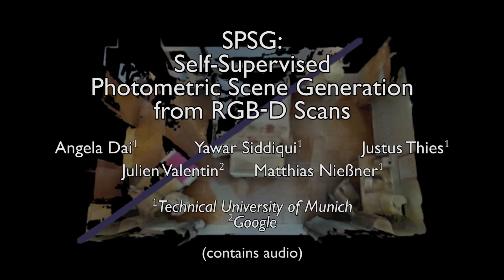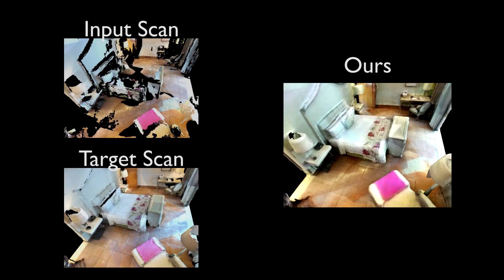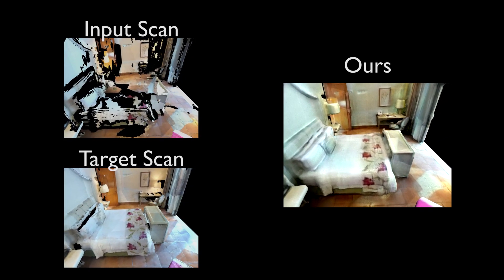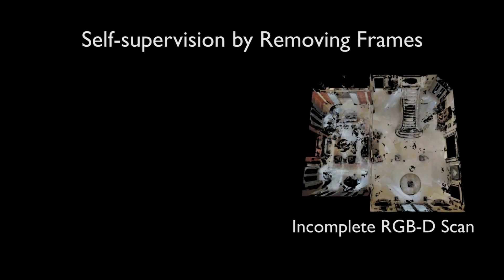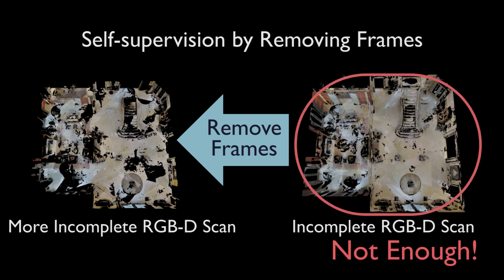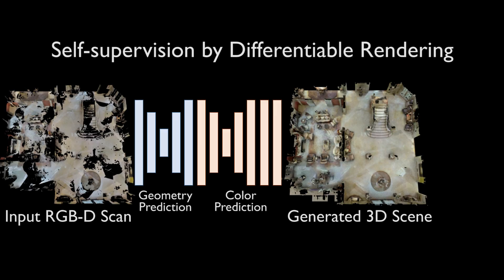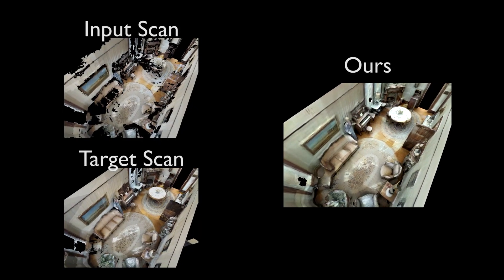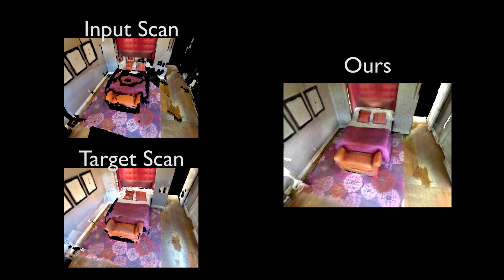SPSG: Self-Supervised Photometric Scene Generation from RGB-D Scans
Project:
We present SPSG, a novel approach to generate high-quality, colored 3D models of scenes from RGB-D scan observations by learning to infer unobserved scene geometry and color in a self-supervised fashion. Our self-supervised approach learns to jointly inpaint geometry and color by correlating an incomplete RGB-D scan with a more complete version of that scan. Notably, rather than relying on 3D reconstruction losses to inform our 3D geometry and color reconstruction, we propose adversarial and perceptual losses operating on 2D renderings in order to achieve high-resolution, high-quality colored reconstructions of scenes. This exploits the high-resolution, self-consistent signal from individual raw RGB-D frames, in contrast to fused 3D reconstructions of the frames which exhibit inconsistencies from view-dependent effects, such as color balancing or pose inconsistencies. Thus, by informing our 3D scene generation directly through 2D signal, we produce high-quality colored reconstructions of 3D scenes, outperforming state of the art on both synthetic and real data.